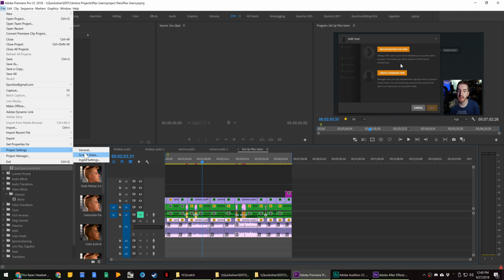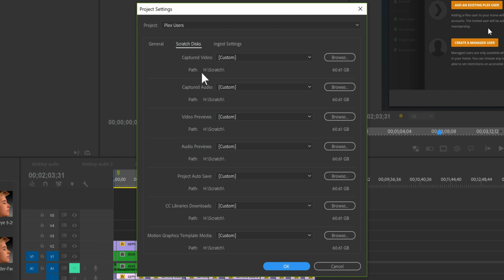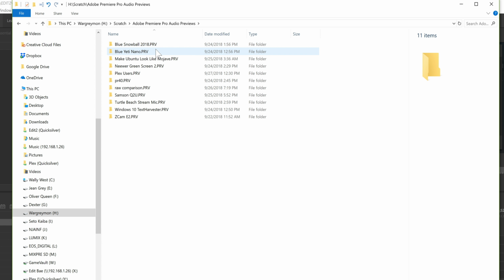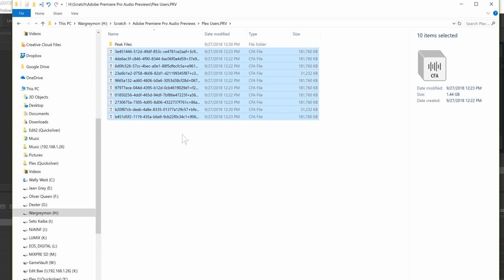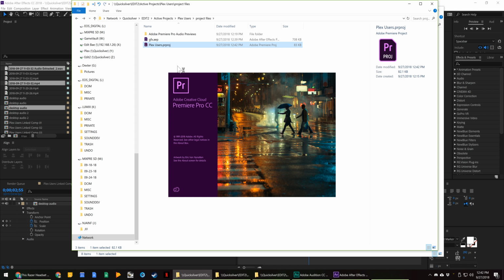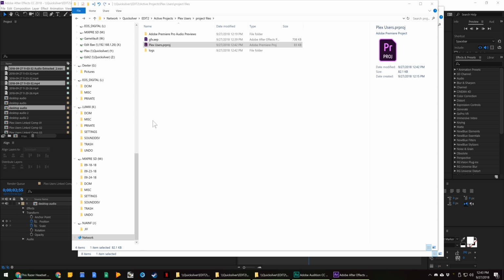adobe pls fix (audio playback/previews bug)